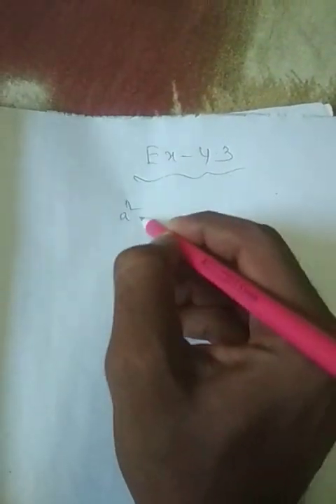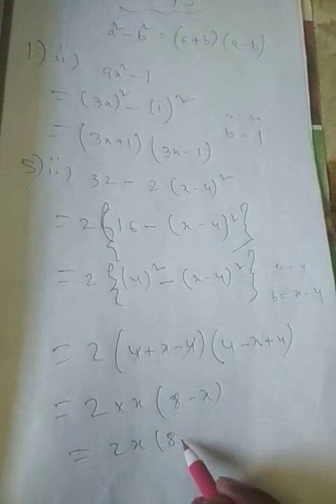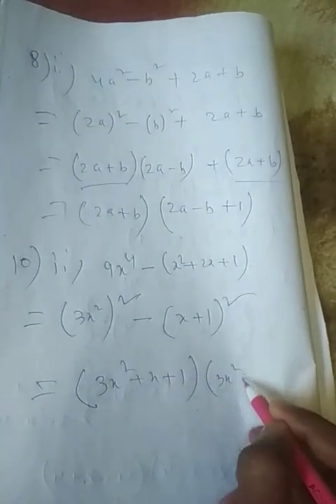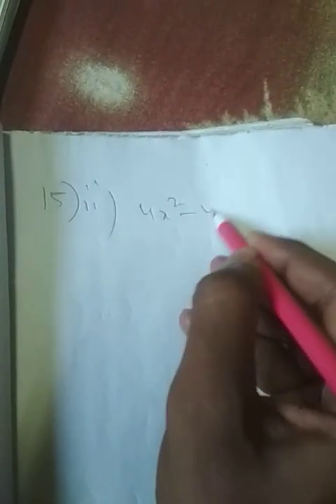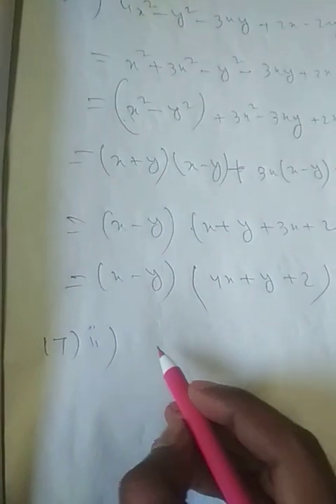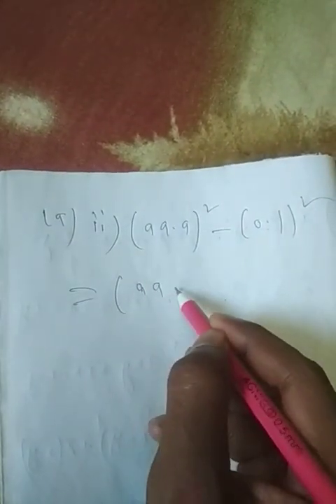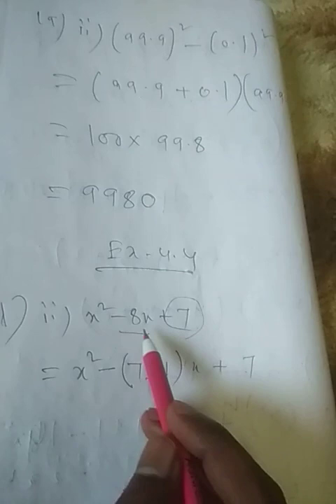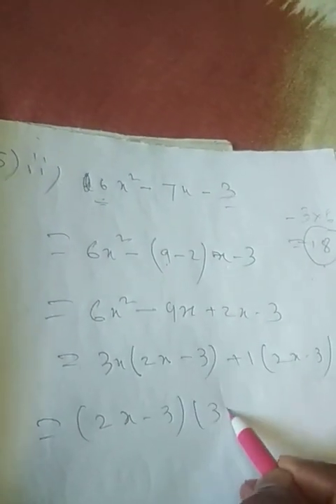14 September 2020